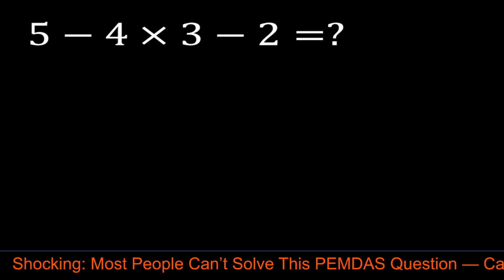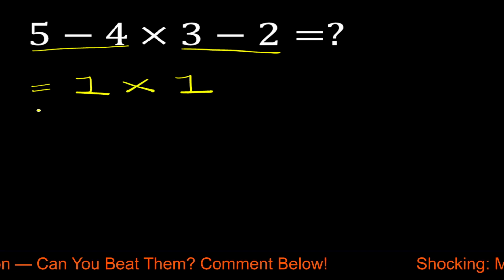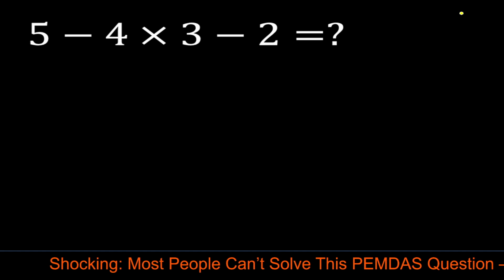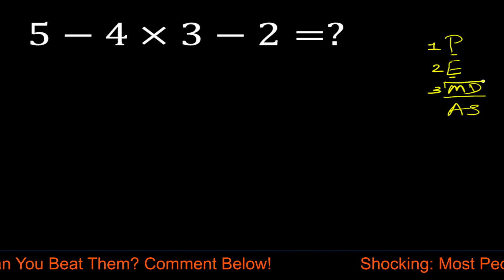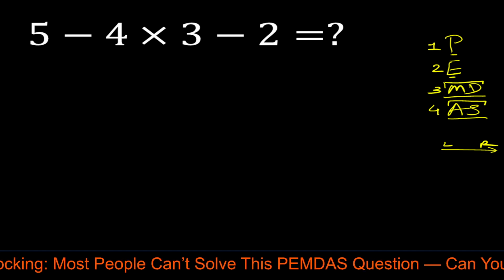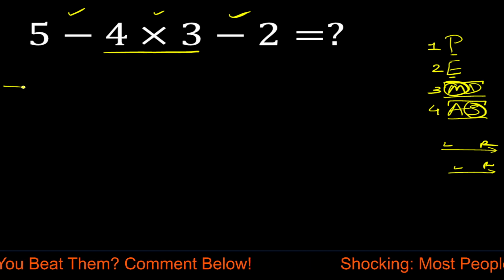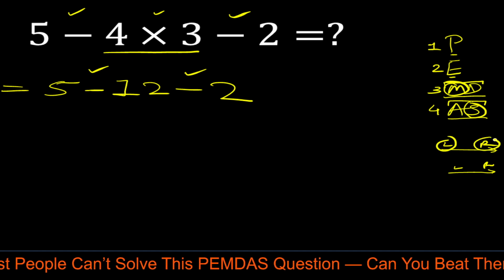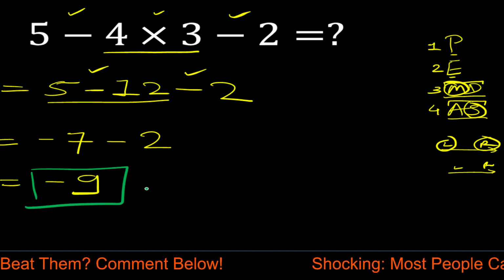This Tricky Math Expression Exposes Small Mistakes — Try It